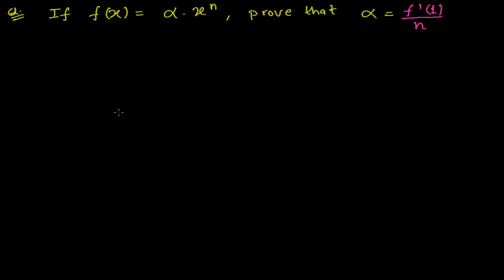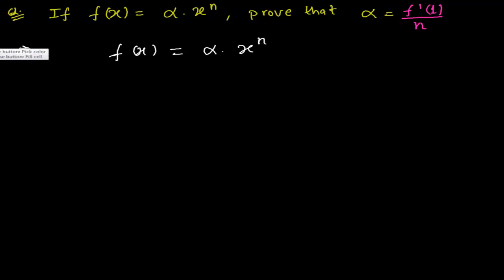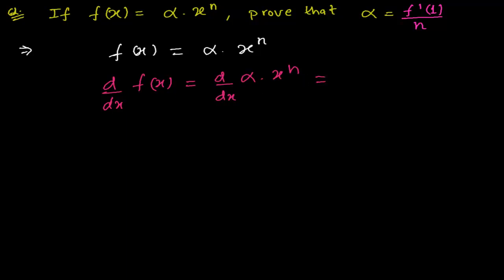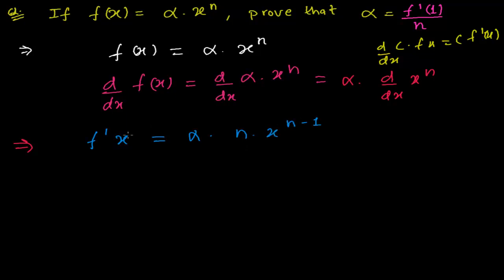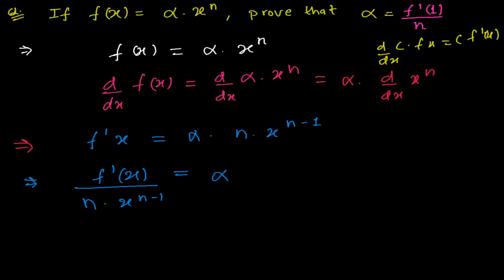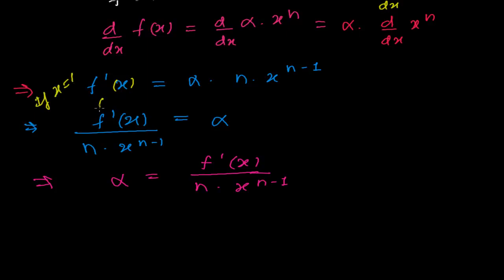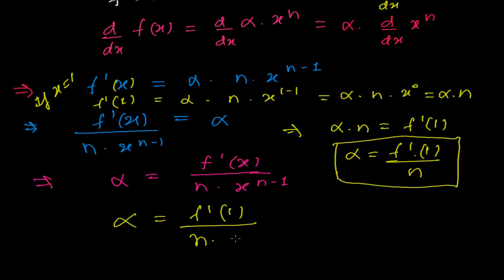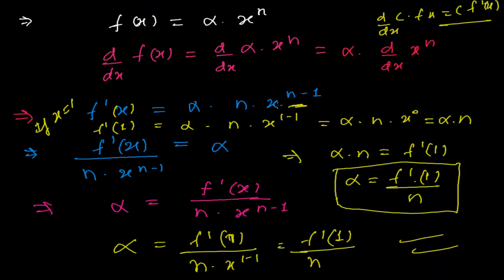Calculus Derivative Proving Problems 1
- for more videos & lessons on Derivative Calculus.
There are many kinds of derivative proving problems in Derivative calculus. this video lesson of derivative  is an example of proving problem in derivative calculus. We solve this proving problem by simply differentiating means finding derivative of both left hand side and right hand side, we can easily prove this derivative problem.
I hope you understand this derivative proving problem.